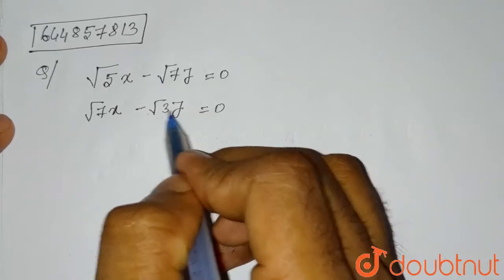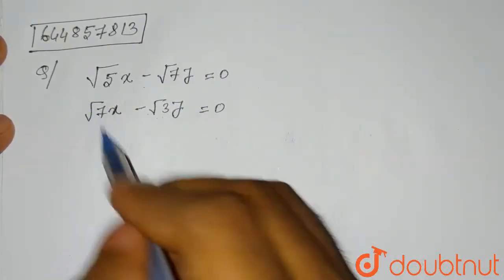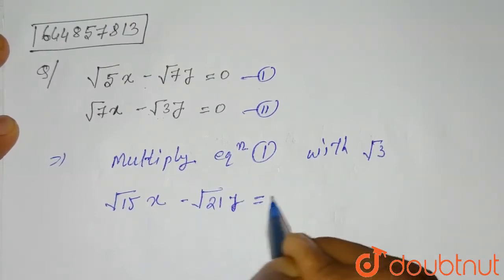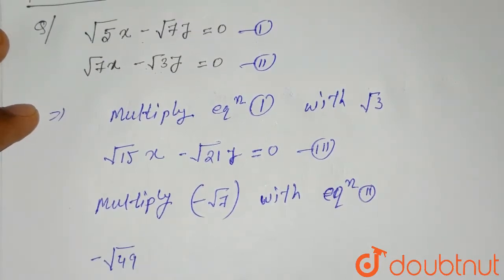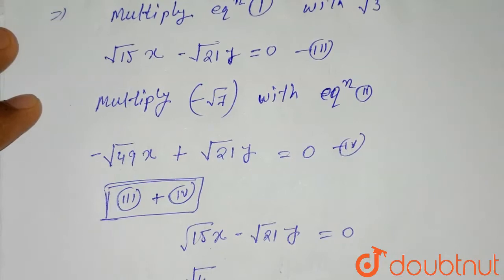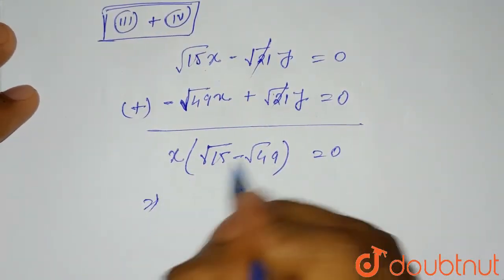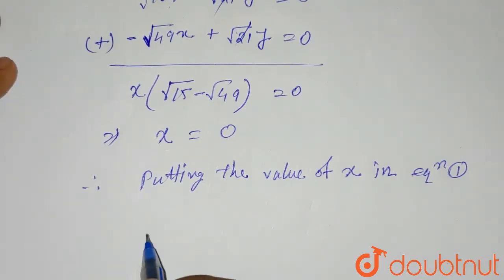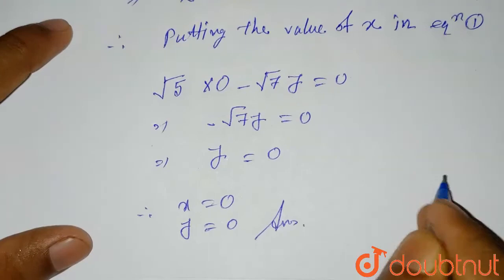{:(sqrt(5)x - sqrt(7)y = 0),(sqrt(7)x - sqrt(3)y = 0):} | 10 | LINEAR EQUATIONS IN TWO VARIABLES...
{:(sqrt(5)x - sqrt(7)y = 0),(sqrt(7)x - sqrt(3)y = 0):}
Class: 10
Subject: MATHS
Chapter: LINEAR EQUATIONS IN TWO VARIABLES
Board:CBSE

👉 Have Any Query? Ask Us.